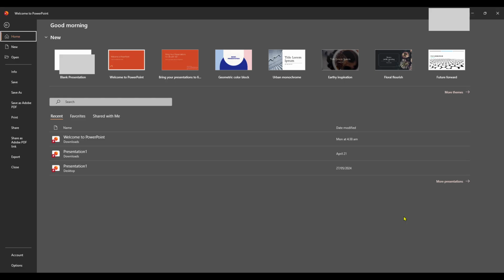How To Fix Powerpoint Found A Problem With Content In Pptx [Latest 2025 Update]